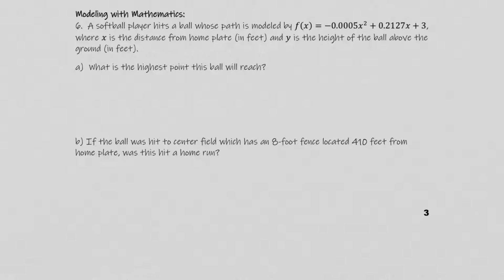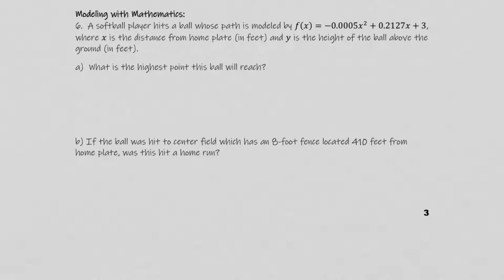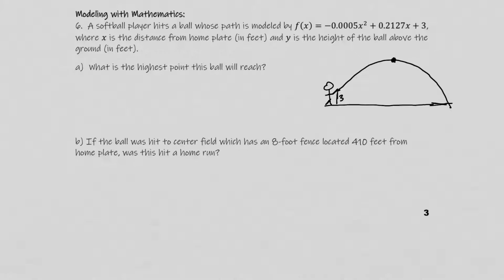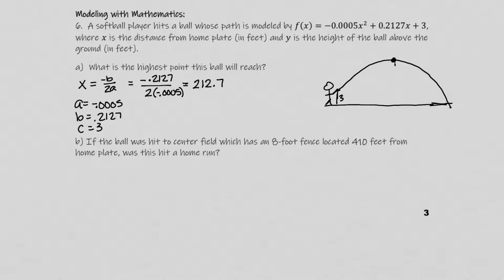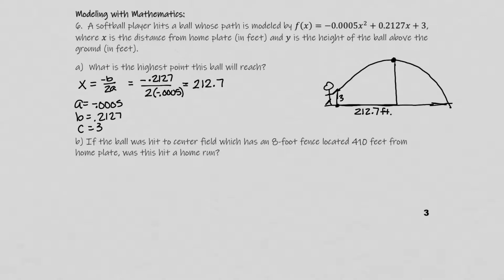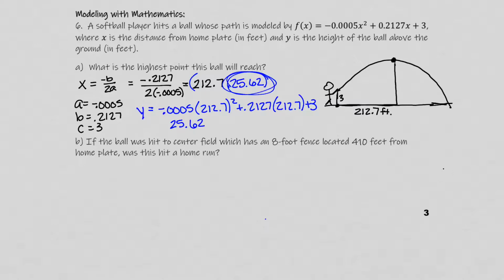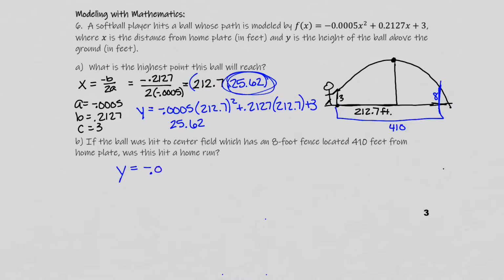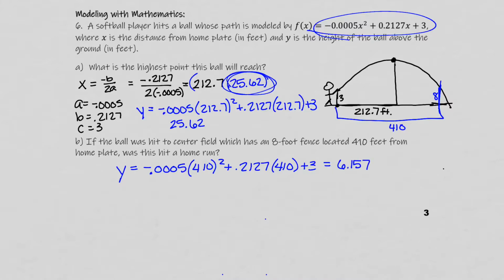2.2 part 2: Modeling with Quadratics